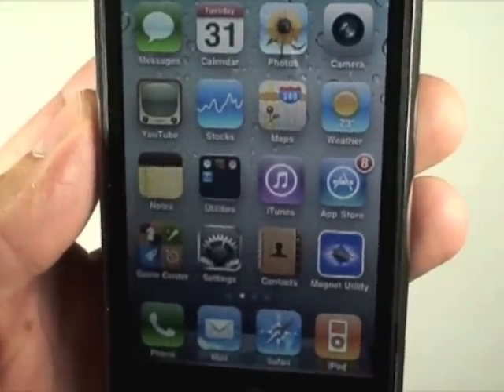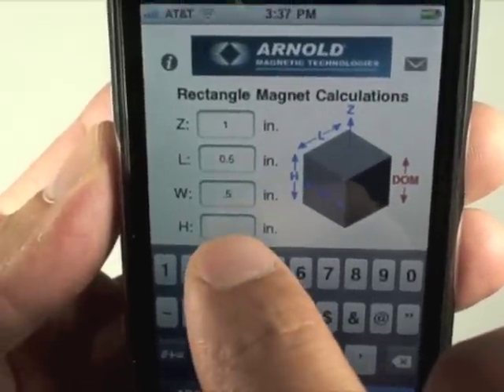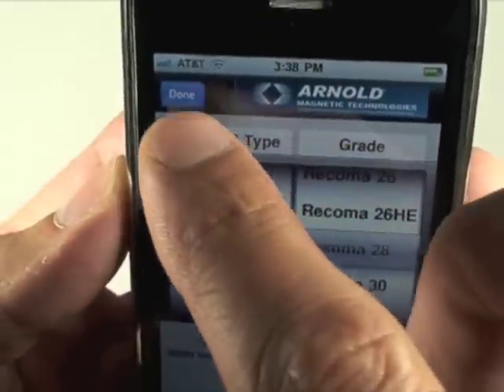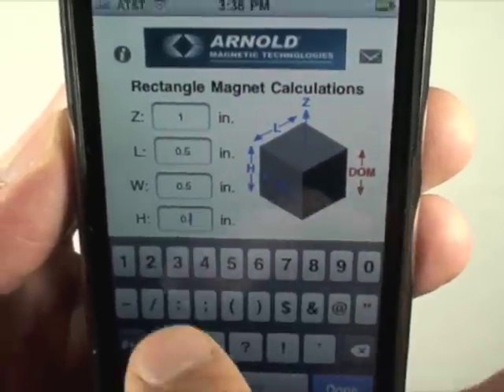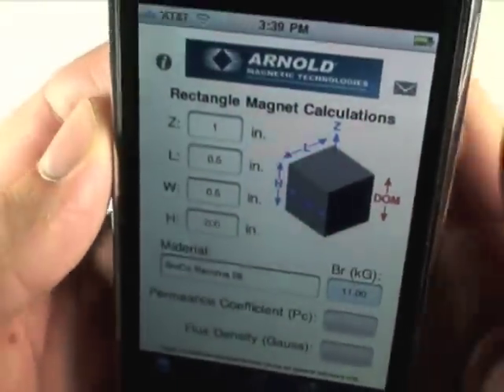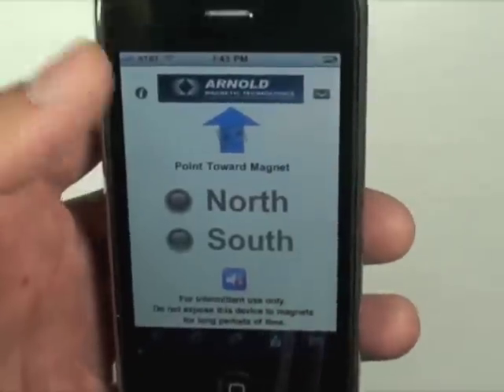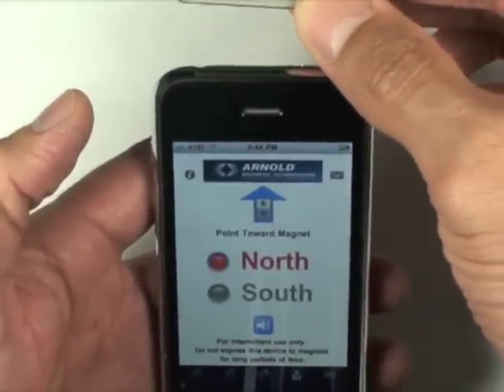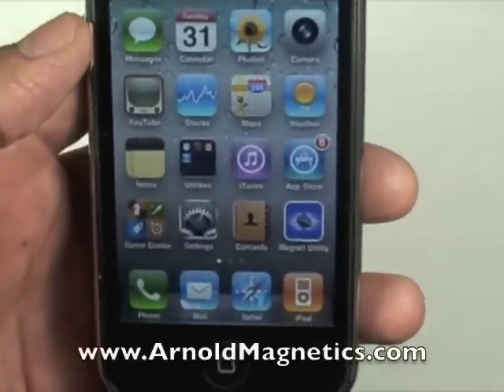Magnet Utility App Tutorial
This video shows how to us the Magnet Utility App on an iPhone for magnet calculations, checking magnetic poles, and general magnet information.